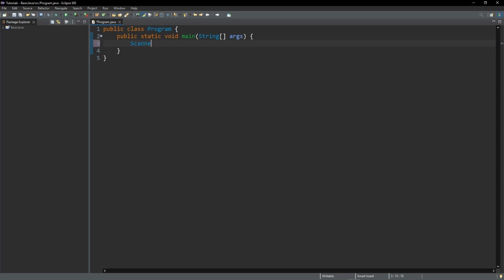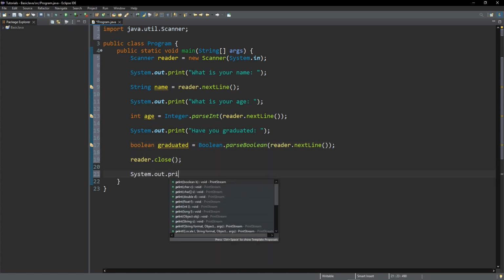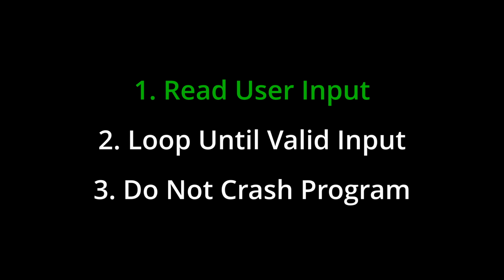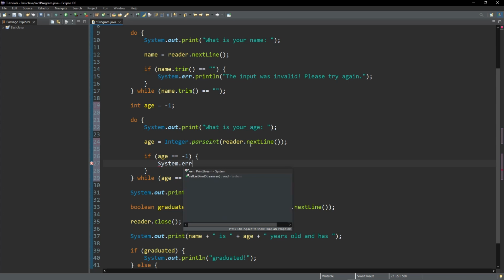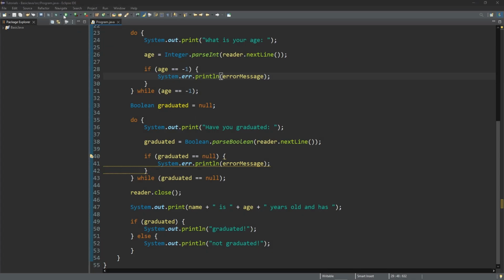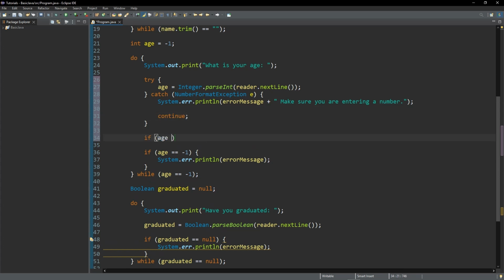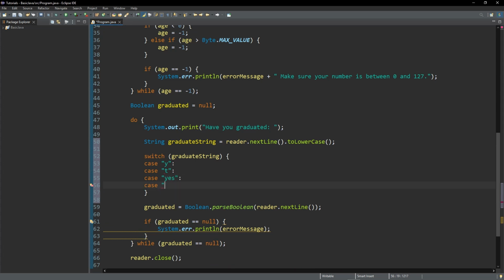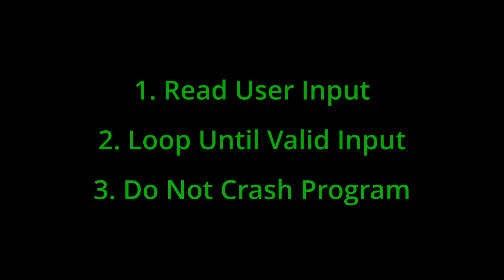Java Programming Tutorials | Project 1 | Recording User Input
I used a voiceover for this project to see how it'd sound. I don't believe it turned out too bad, but I probably won't be using it in future episodes. Let me know what you guys think.

Chapters:

00:00 - Introduction
00:24 - Goals
00:44 - Goal 1: Read User Input
03:54 - Goal 2: Validating Input
07:32 - Goal 3: Preventing Crashes
11:22 - Closing Remarks